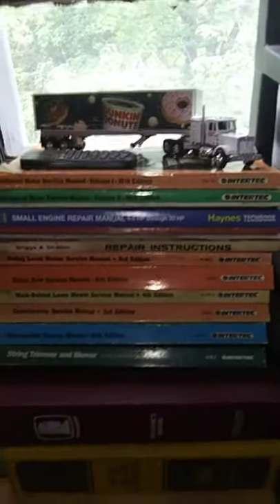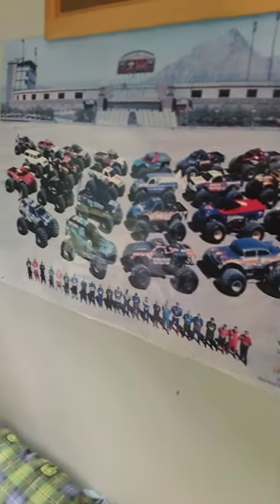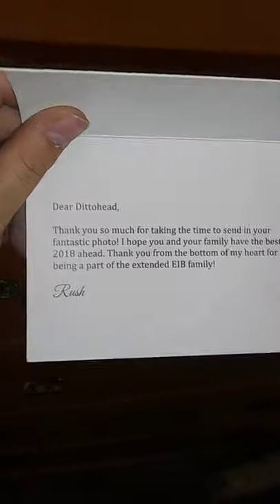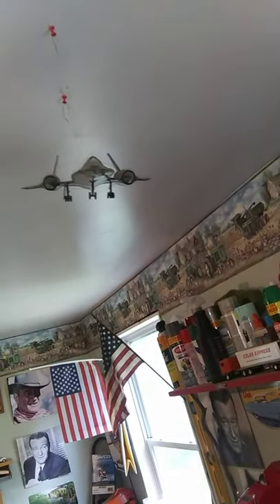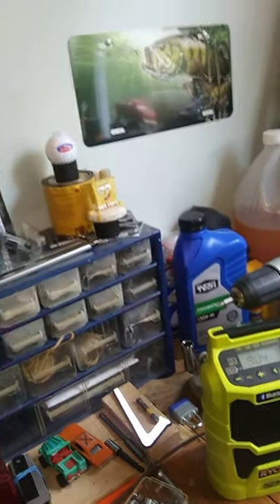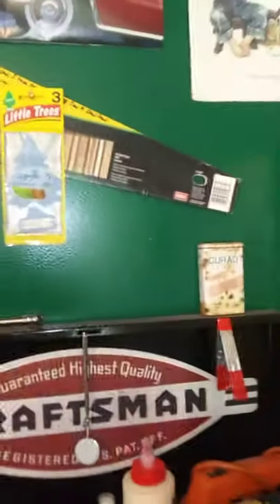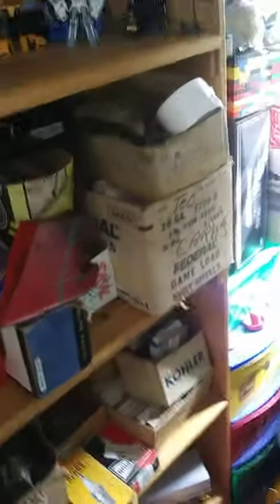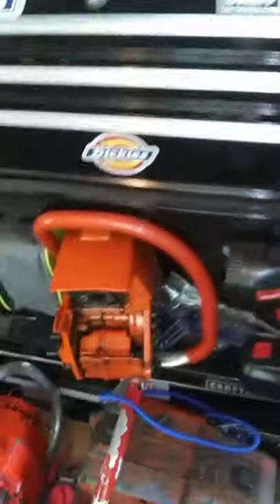Codger's Workshop Special Tour: Part 2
Part 2 of the tour of Codger's Workshop